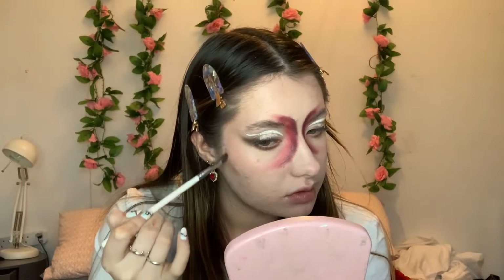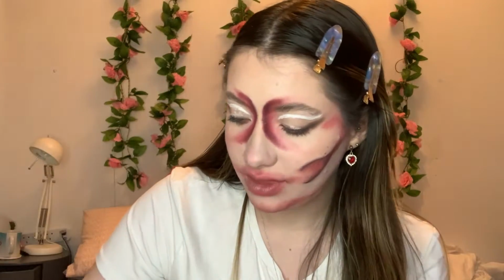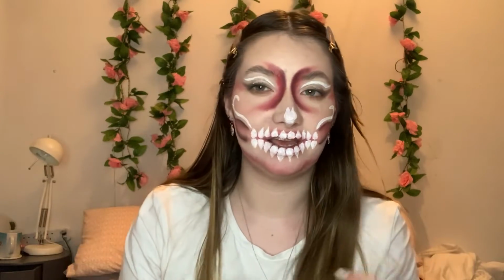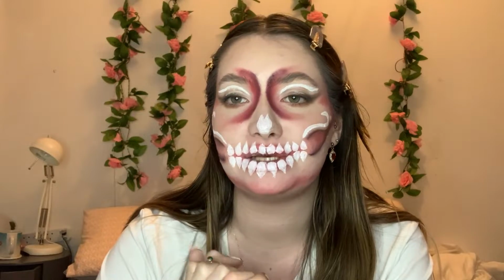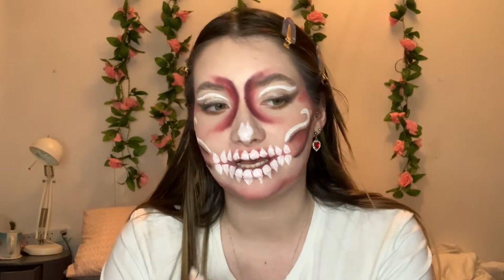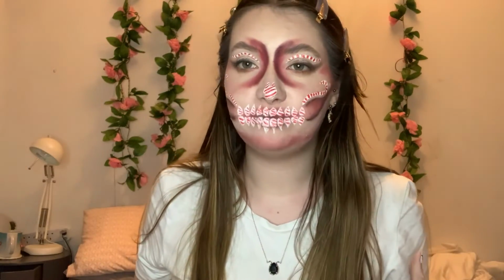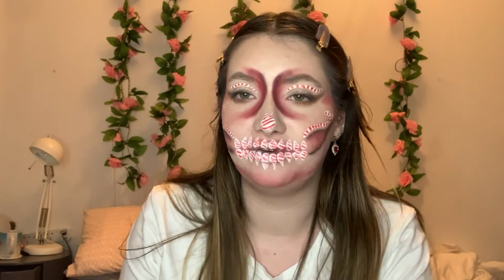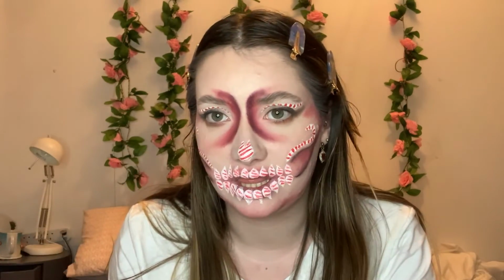Candy Cane Skull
Small Business